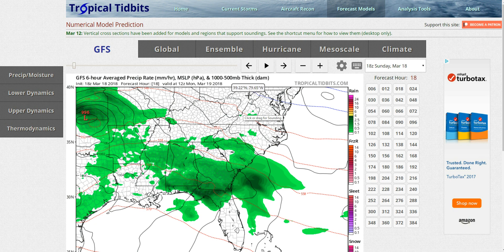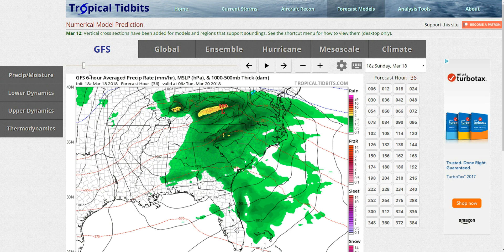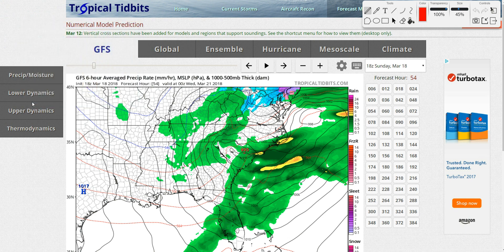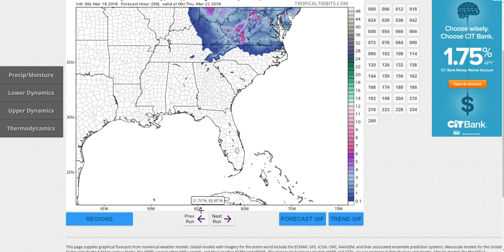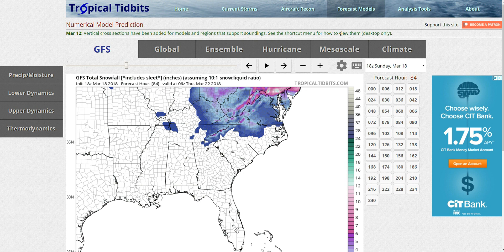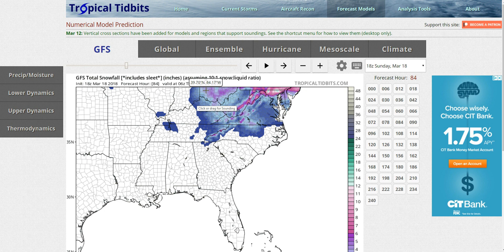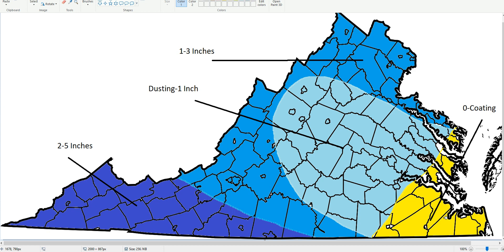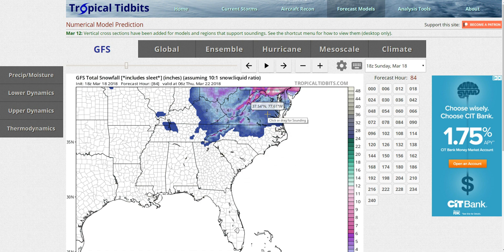Mid-Atlantic Snowstorm Forecast 3/18/18